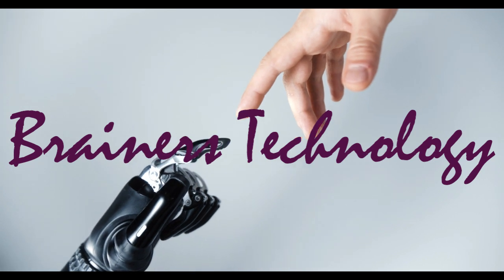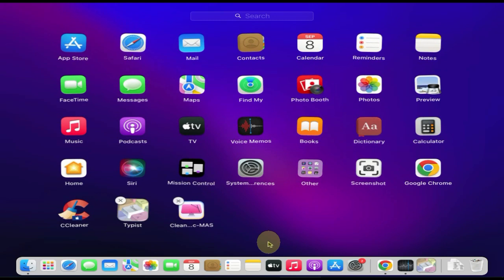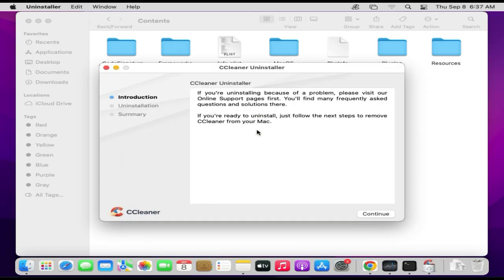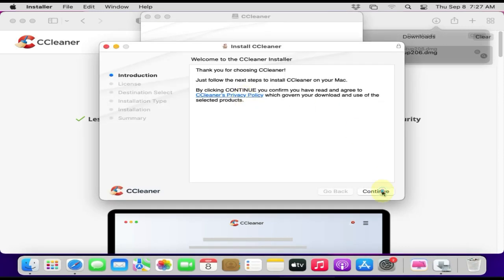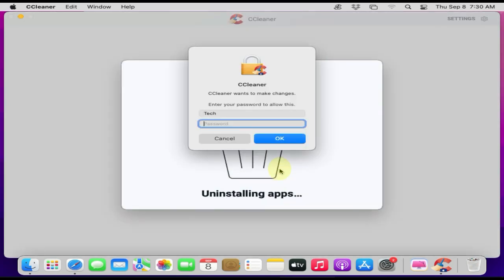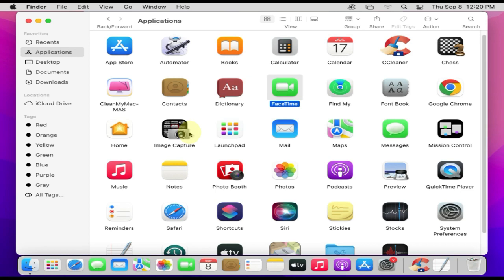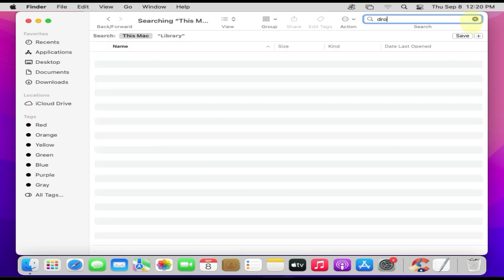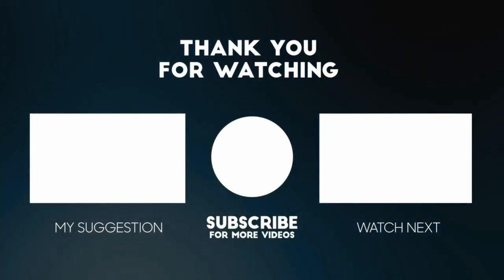How to Uninstall Apps on a Mac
how to completely uninstall an app from macos
how to uninstall apps on macOS
How to Uninstall Apps on a MacBook
How to Uninstall Apps on a Macbook pro
How to Uninstall Apps on a MacBook Air
How do I properly remove an app from my Mac?
Why I Cannot uninstall a program on Mac?
how to uninstall mac default apps
HOW TO Uninstall apps on mac apple support
how to uninstall app in mac
How to uninstall apps on your Mac - Apple Support
Correct ways to uninstall Mac apps
Best Ways to uninstall Mac programs
Uninstall apps on Mac.
Ways to Uninstall Apps on a Mac
How to uninstall apps in macOS
How to completely uninstall annoying macOS apps
How to Uninstall Apps on Mac Completely and Safely
how to delete apps on mac that won't delete
completely uninstall application mac terminal
how to remove app from macbook desktop
app won't delete from launchpad
how to delete apps on mac youtube
how to delete apps on macbook air m1
how to uninstall open apps on mac
How to Uninstall Programs on Mac Permanently Delete
How To Completely Uninstall Apps On Mac don't Leave
How To Uninstall Applications On Mac